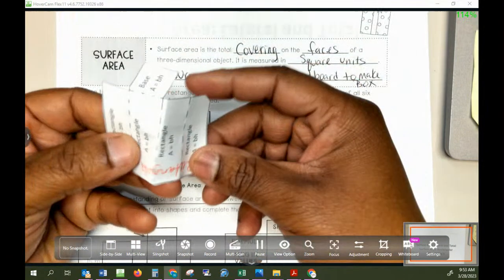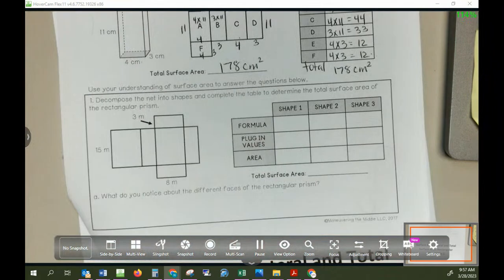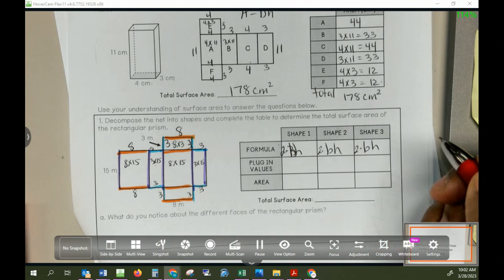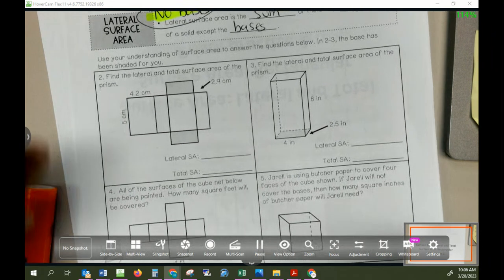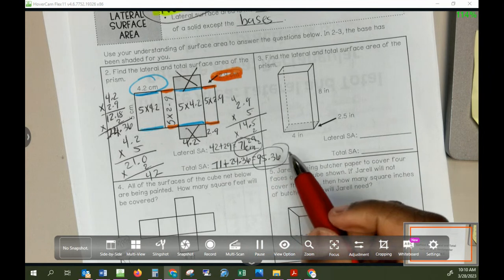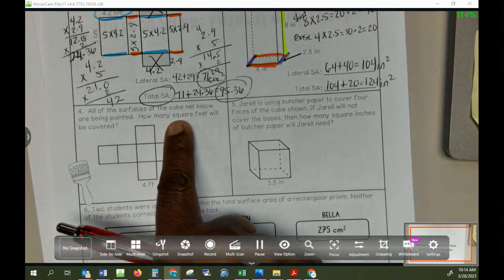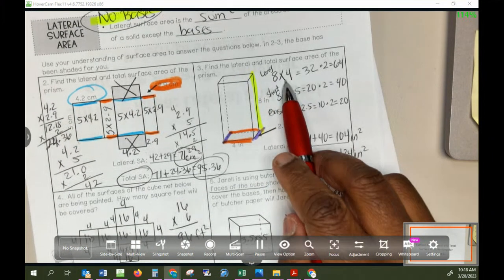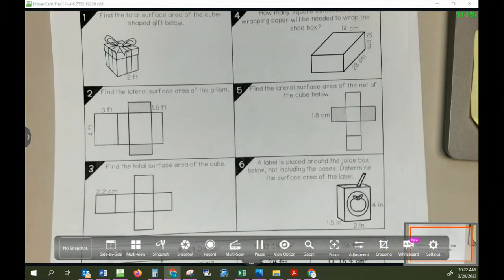2: Surface area of rectangular prisms